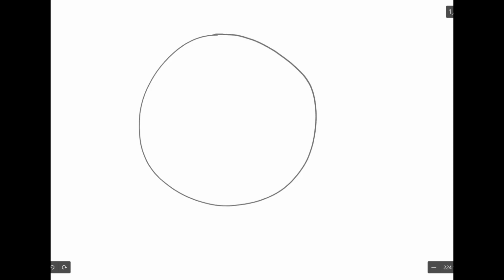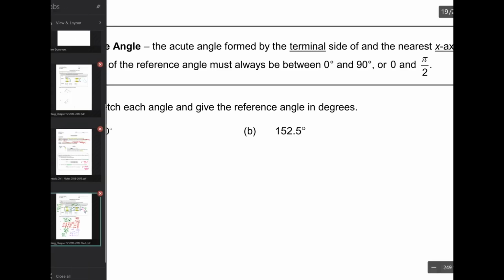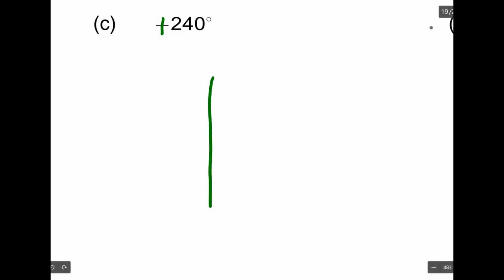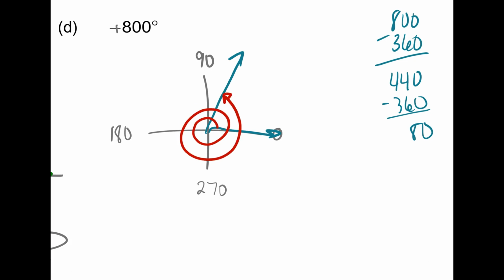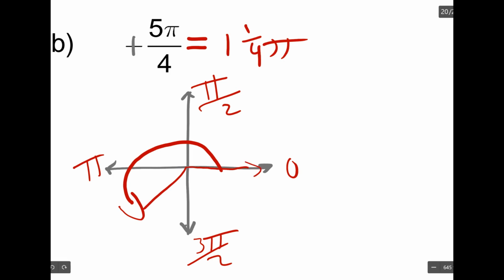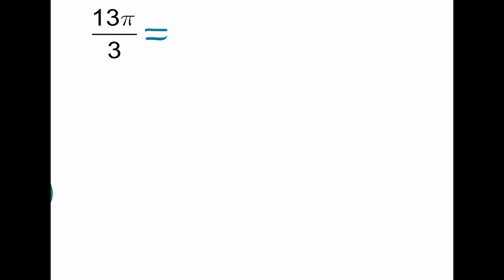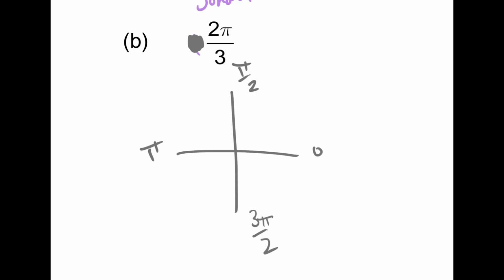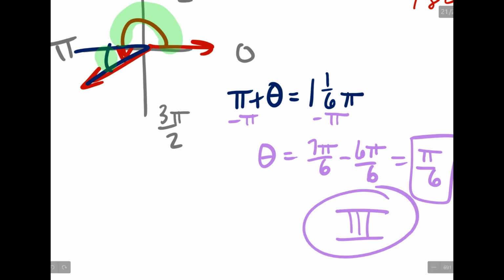12.2 part 3 intalg